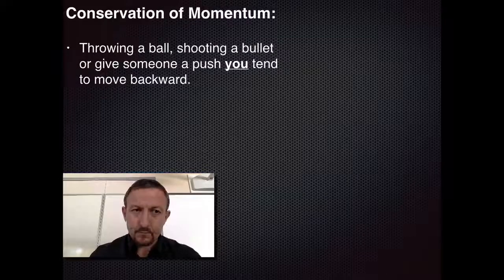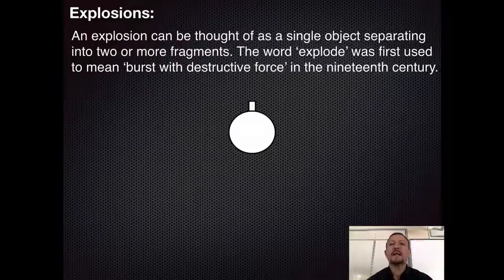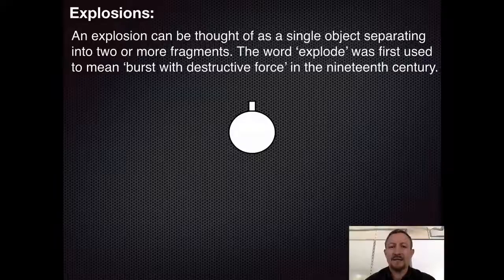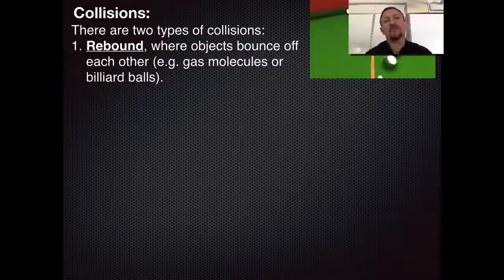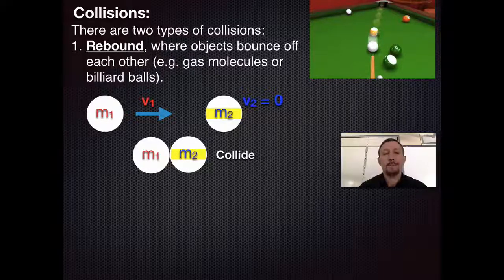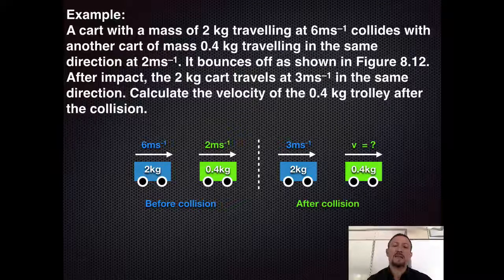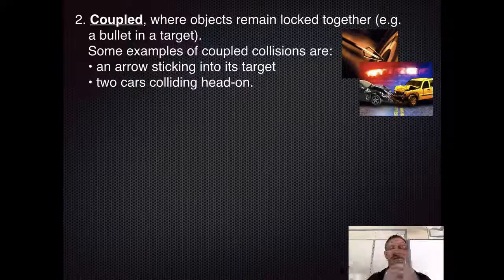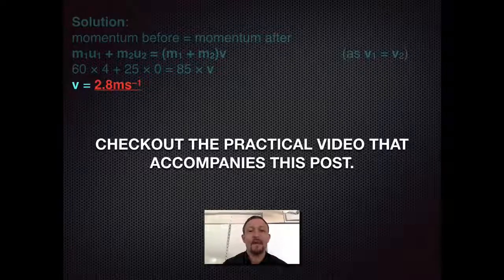Conservation of Momentum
Educational video: Conservation of momentum explained; High School Physics